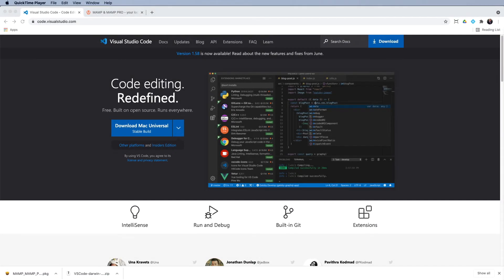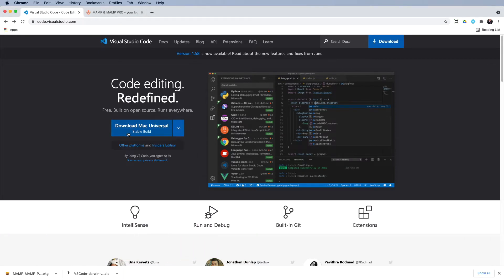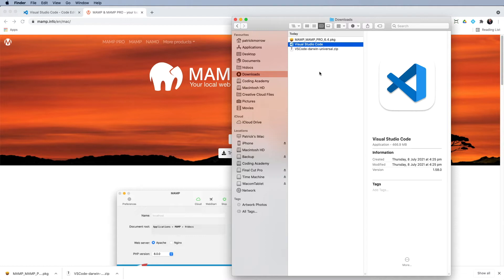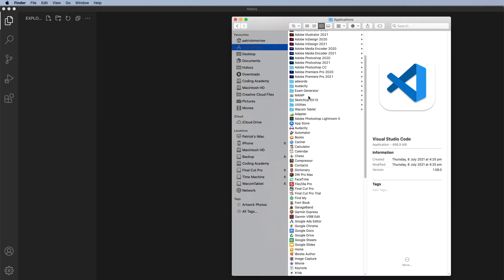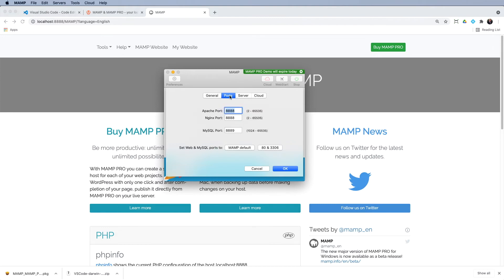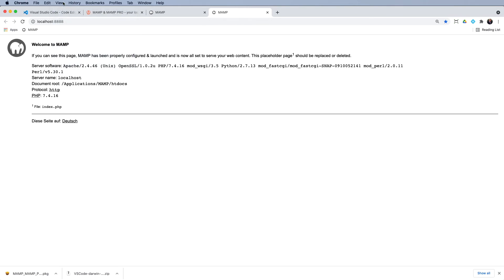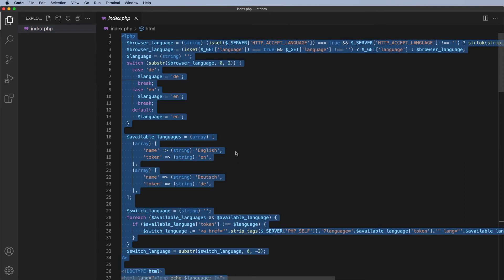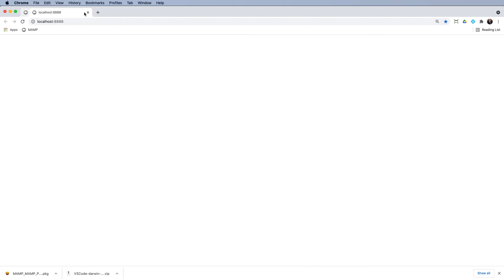PHP for Beginners - Lesson 1 - Installing MAMP and Visual Studio Code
Learn how to install MAMP and Visual Studio Code as part of the PHP for Beginners course.